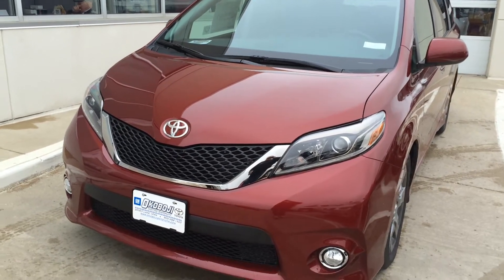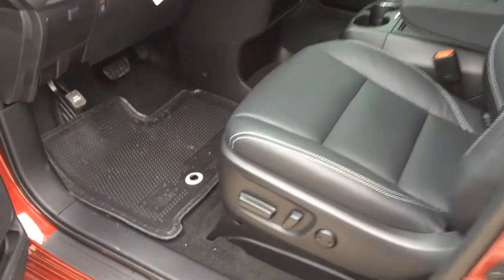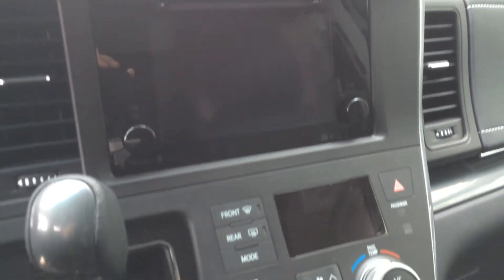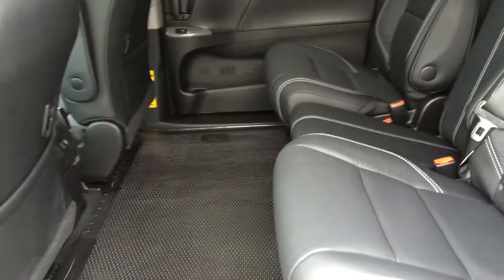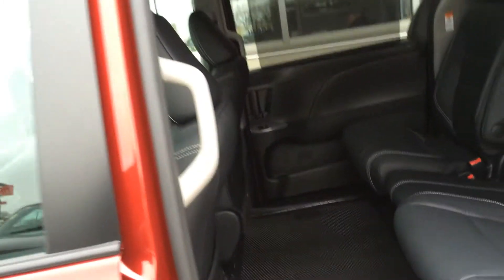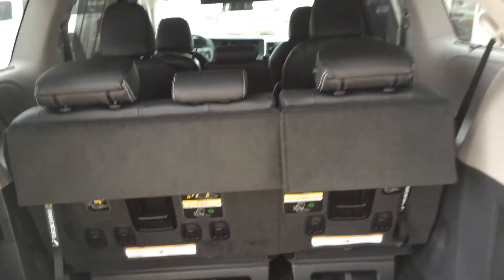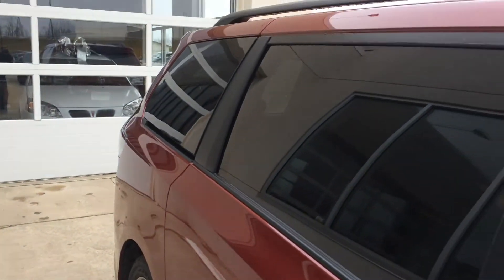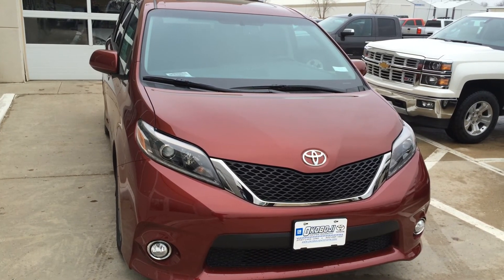2015 TOYOTA SIENNA SE PREMIUM OKOBOJI MOTOR COMPANY SPIRIT LAKE, IOWA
The 2015 Toyota Sienna SE Premium is for sale at Okoboji Motor Company in Spirit Lake, Iowa.